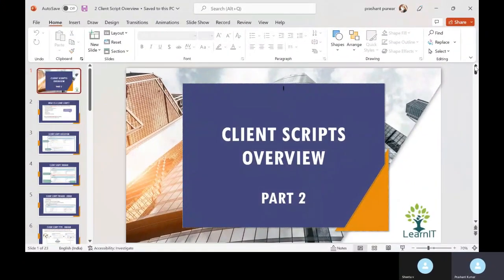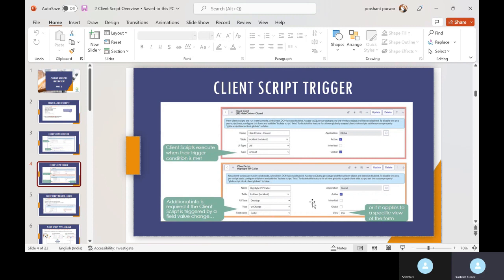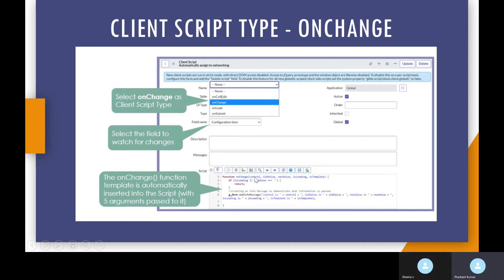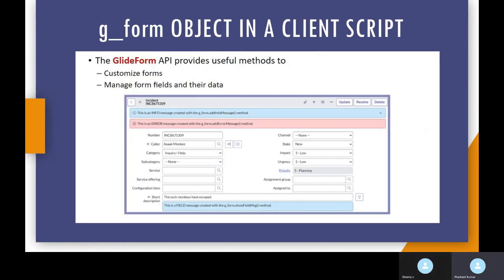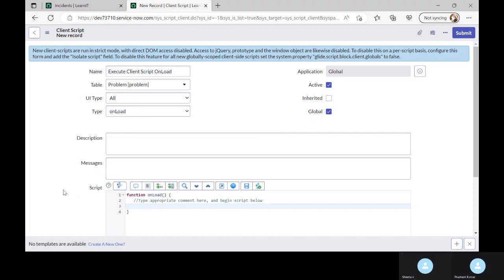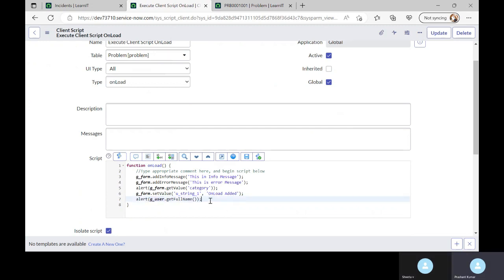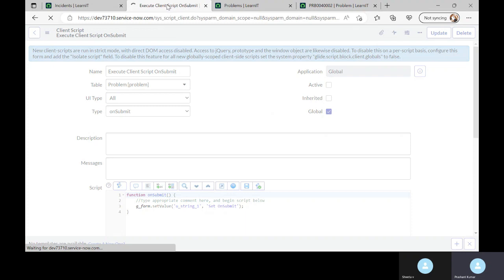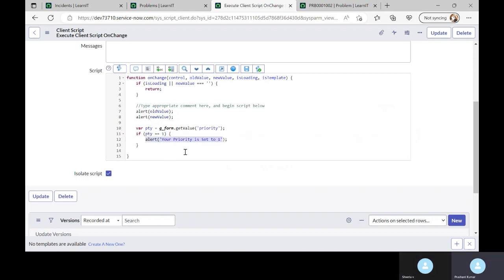Batch 1 | Day 2 | ServiceNow Scripting | Client Scripts Overview/Demo | Types of Client Script